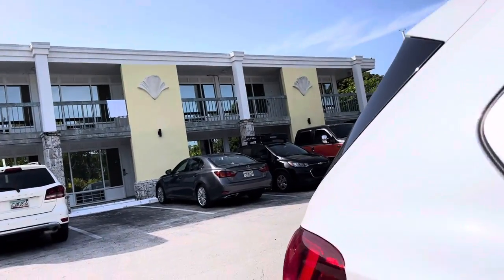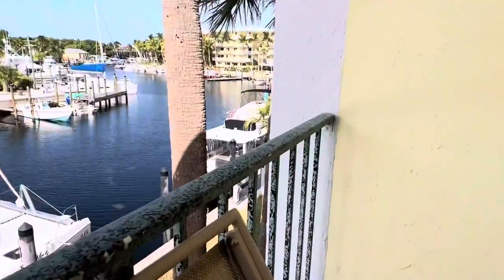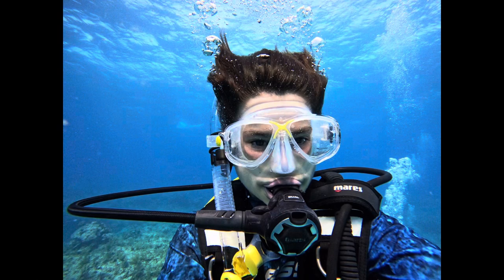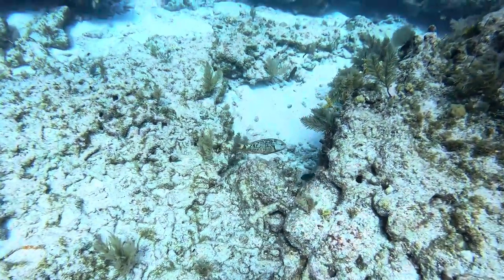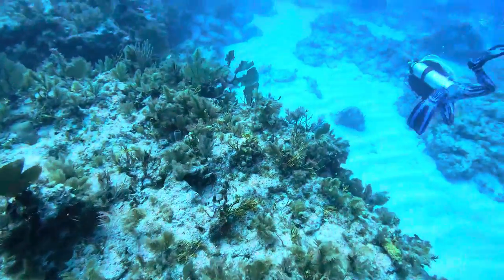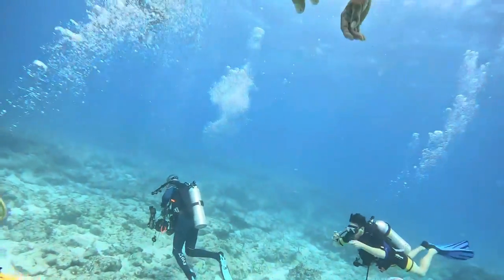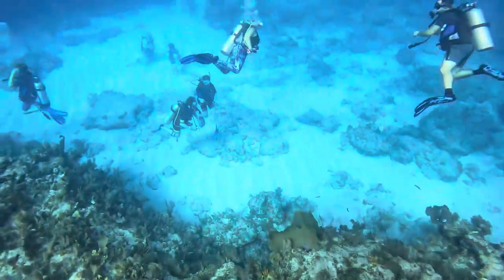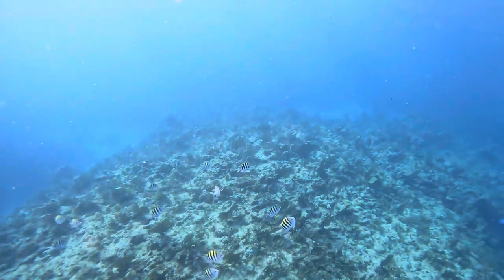Scuba In Key Largo 25 SUB SPECIAL